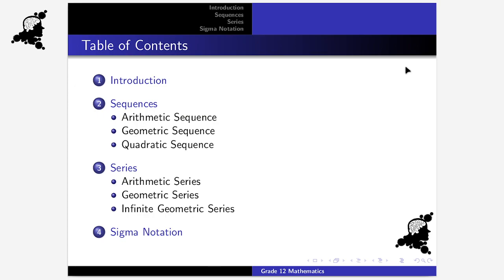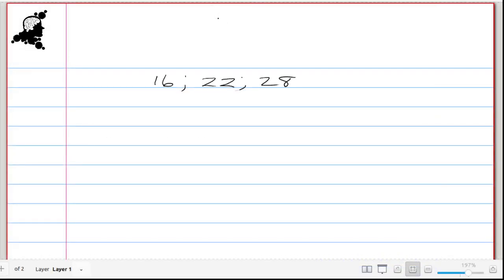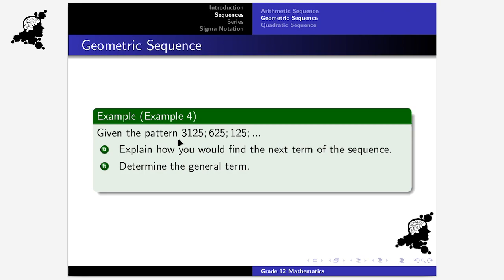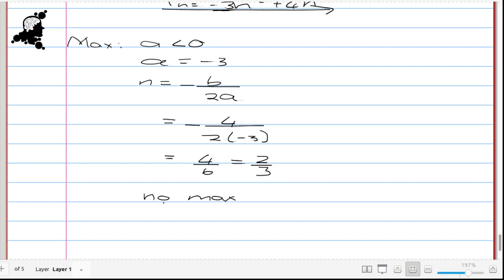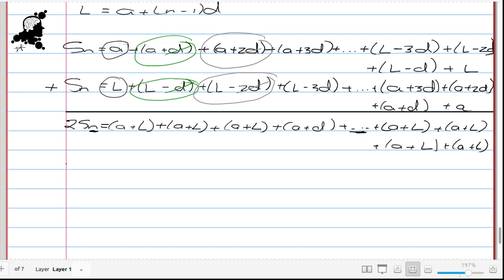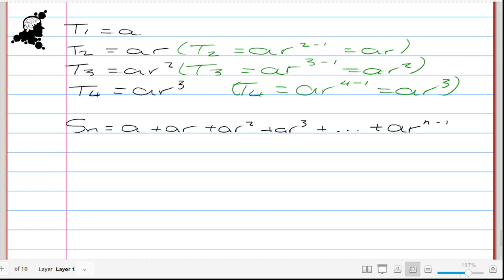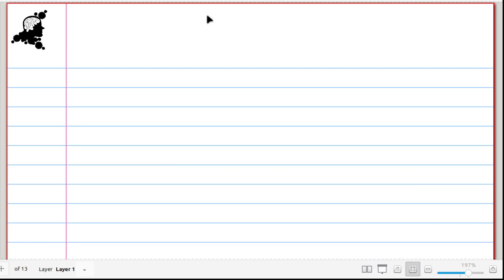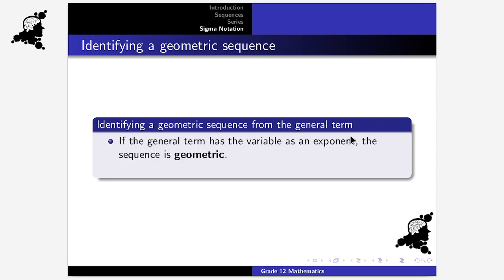Grade 12 Sequences and Series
In this video we shall be going through grade 12 sequences and series in detail.

TIMESTAMPS
00:00 - Grade 12 Sequences and Series
01:00 - Sequences
02:50 - Arithmetic Sequence
19:08 - Geometric Sequence
35:25 - Quadratic Sequence
50:13 - Series
51:50 - Arithmetic Series
53:29 - Proof of Arithmetic Series
01:13:53 - Geometric Series
01:14:25 - Proof of Geometric Series
01:25:23 - Converging Geometric Series
01:27:49 - Infinite Geometric Series
01:37:12 - Sigma Notation
01:46:11 - Notes on identifying arithmetic series from general term
01:46:56 - Notes on identifying geometric series from general term